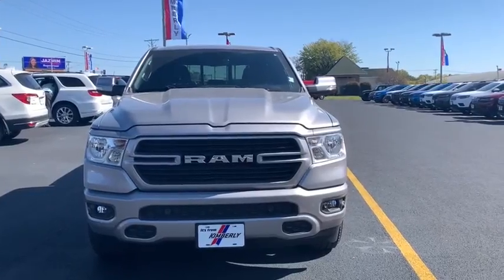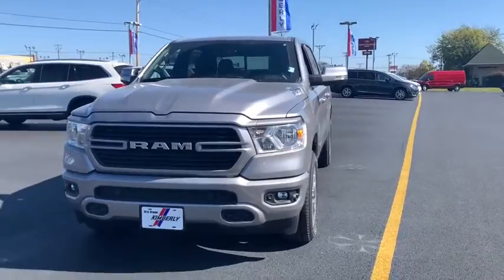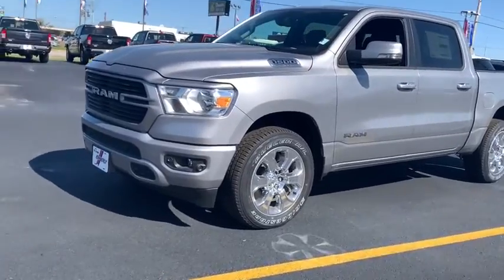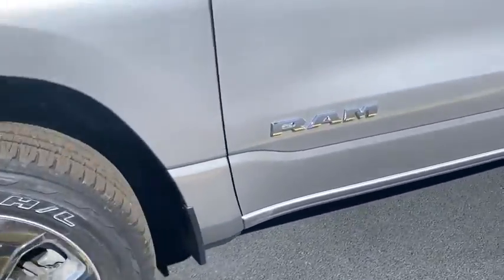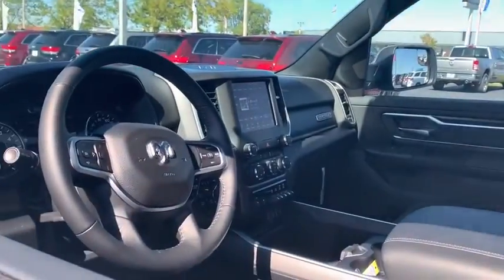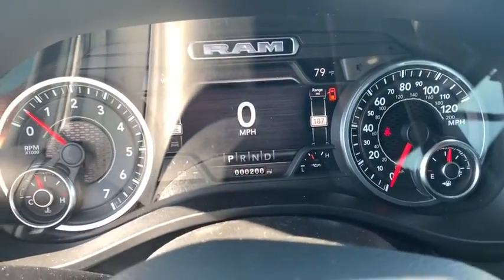2020 Ram 1500 Davenport, Moline, Rock Island, Muscatine, IA 1730D0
Billet Silver Metallic Clearcoat New 2020 Ram 1500 available in Davenport, Iowa at Kimberly Car City. Servicing the Moline, Rock Island, Muscatine, IA area.
2020 Ram 1500 Big Horn/Lone Star - Stock#: 1730D0 - VIN#: 1C6SRFFT0LN400688

Billet Silver Metallic Clearcoat 2020 Ram 1500 4D Crew Cab Big Horn/Lone Star HEMI 5.7L V8 Multi Displacement VVT eTorque 8-Speed Automatic 4WD
Quick Order Package 27Z Big Horn,3.21 Rear Axle Ratio,Anti-Spin Differential Rear Axle,Wheels: 18 x 8 Cast-Aluminum Painted,Wheels: 20 x 9 Aluminum Chrome Clad,Cloth Bench Seat,Big Horn Level 2 Equipment Group,Sport Appearance Package,115V Auxiliary Power Outlet,Engine Calibration Flash (DISC),Front & Rear Rubber Floor Mats,ParkSense Front/Rear Park Assist w/Stop,Remote Start System,Trailer Brake Control,Radio: Uconnect 3 w/5 Display,Radio: Uconnect 4 w/8.4 Display,4 Way Front Headrests,Rear 60/40 Folding Seat,3 Rear Seat Head Restraints,Front Seat Back Map Pockets,Foam Bottle Insert (Door Trim Panel),115V Auxiliary Rear Power Outlet,GPS Antenna Input,Body Color Rear Bumper w/Step Pads,48V Belt Starter Generator,Proximity key: push button start only,4-Wheel Disc Brakes,6 Speakers,Air Conditioning,Electronic Stability Control,ParkView Rear Back-Up Camera,Tachometer,Voltmeter,ABS brakes,AM/FM radio,Brake assist,Bumpers: chrome,Delay-off headlights,Driver door bin,Dual front impact airbags,Dual front side impact airbags,Front anti-roll bar,Front fog lights,Front reading lights,Front wheel independent suspension,Fully automatic headlights,Heated door mirrors,Illuminated entry,Leather steering wheel,Low tire pressure warning,Occupant sensing airbag,Outside temperature display,Overhead airbag,Overhead console,Panic alarm,Passenger door bin,Passenger vanity mirror,Power door mirrors,Power steering,Power windows,Radio data system,Rear anti-roll bar,Rear seat center armrest,Rear step bumper,Remote keyless entry,Speed control,Split folding rear seat,Steering wheel mounted audio controls,Telescoping steering wheel,Tilt steering wheel,Traction control,Trip computer,Variably intermittent wipers,Compass,Front Center Armrest w/Storage